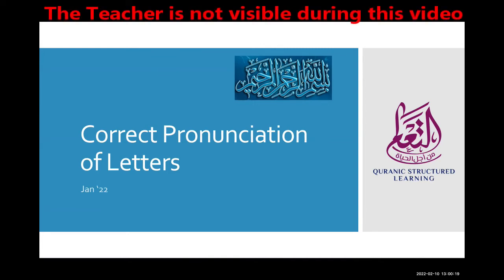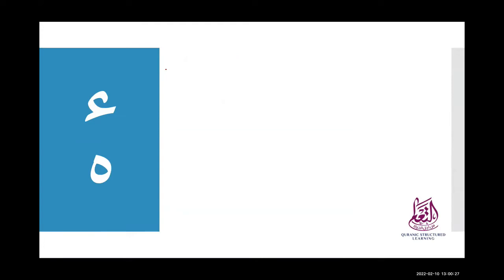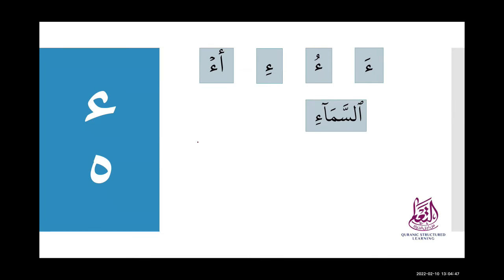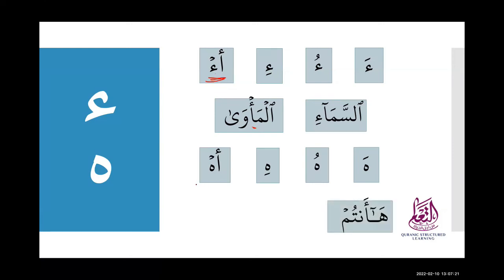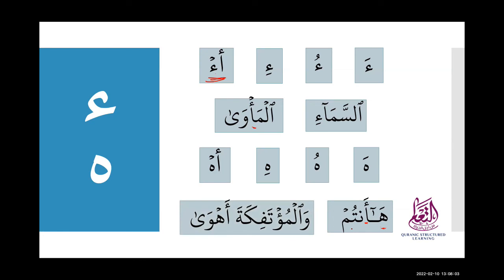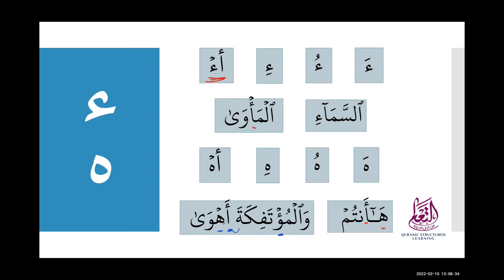QSL Letters series - همزة (Hamza) and ها (hāʾ)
Correct Pronunciation of Letters
QSL 5 minute mini-series

Letters:  همزة (Hamza) and ها (hāʾ)

For best quality set your YouTube settings to 720p